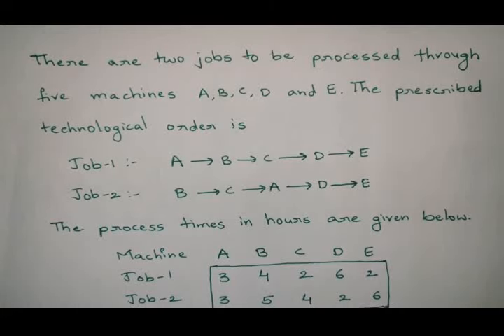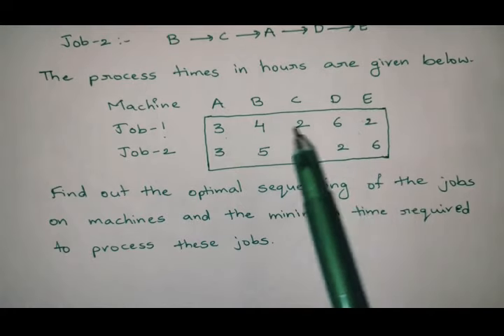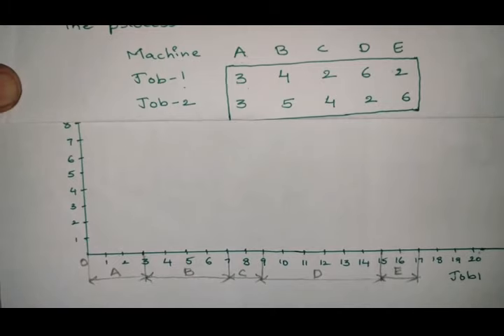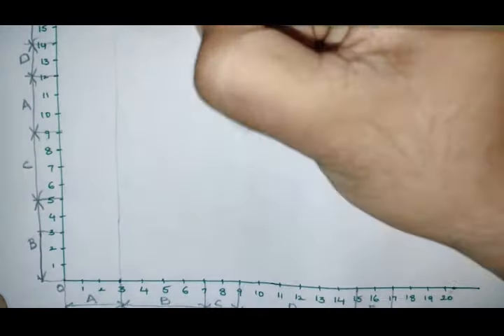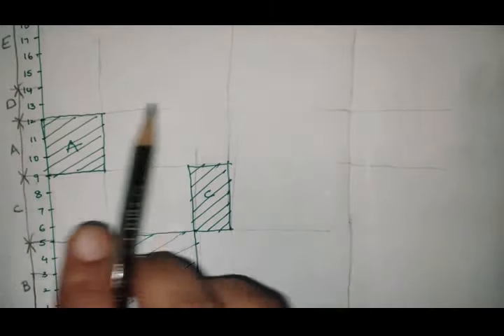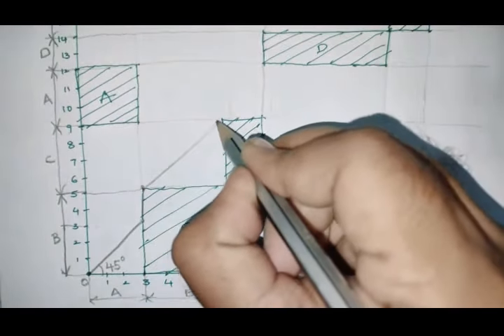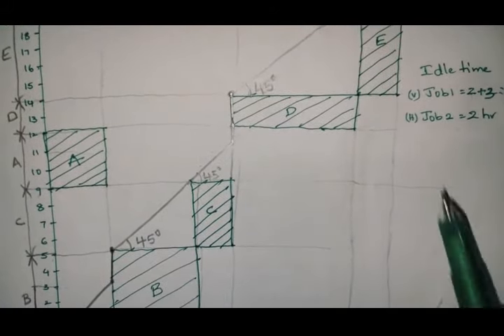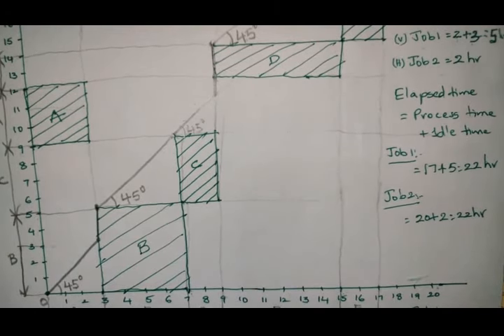Job Shop Sequencing - 2 jobs through M machines